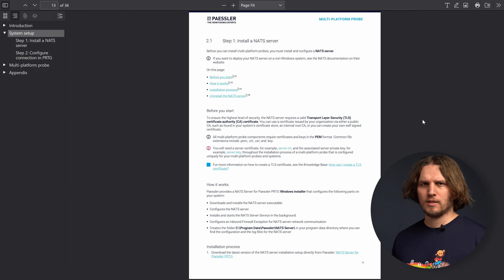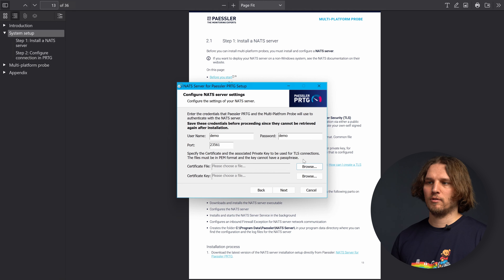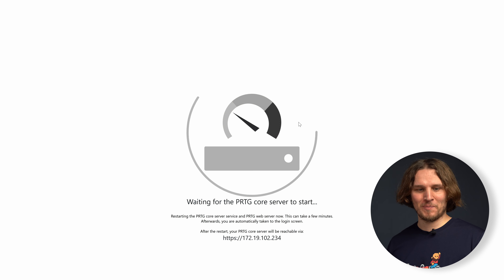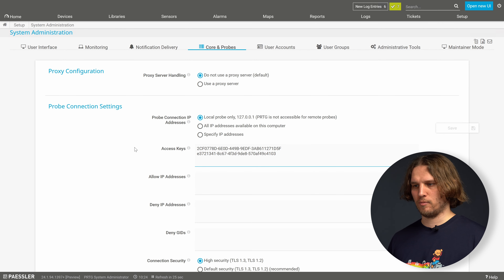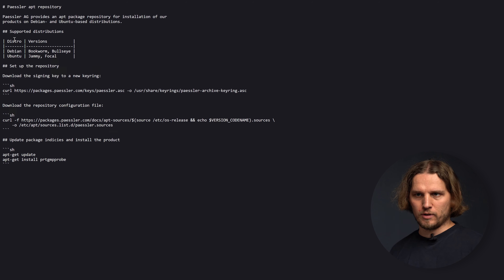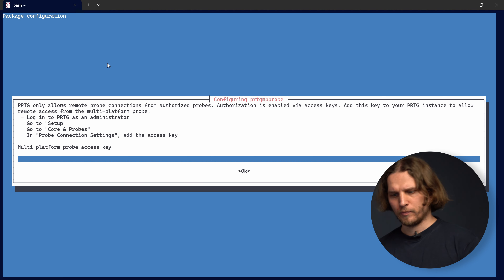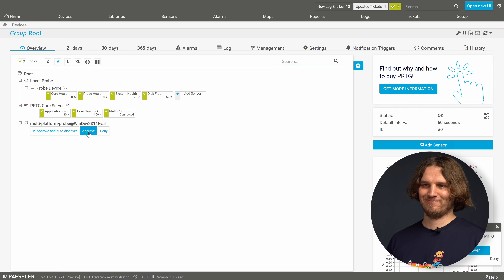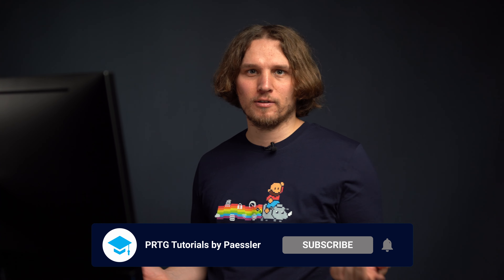PRTG Tutorial - Multi-Platform Probe Configuration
Felix shows you how to install the Multi-Platform Probe in just three steps.

0:00 Overview
0:17 Installation NATS Server
2:38 Configure NATS Connection of PRTG Core
5:17 Installation Multi-Platform Probe on Linux
8:20 Successful installation?
9:26 Add new Sensors on the Multi-Platform Probe
10:38 Additional Information

With PRTG 21.4.73, we introduced the multi-platform probe for Paessler PRTG to extend the native monitoring capabilities on non-Windows platforms, for example Linux, Raspberry Pi, or NAS systems.